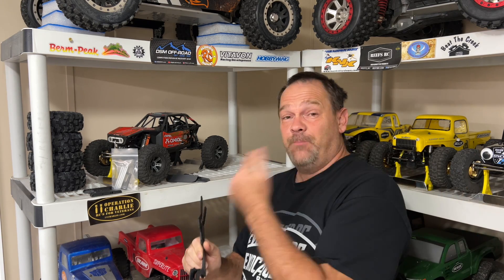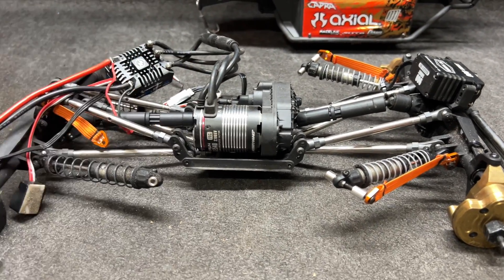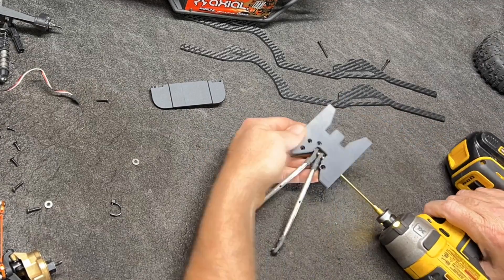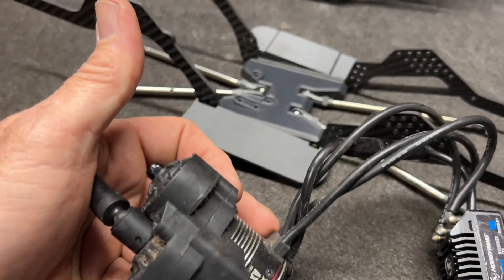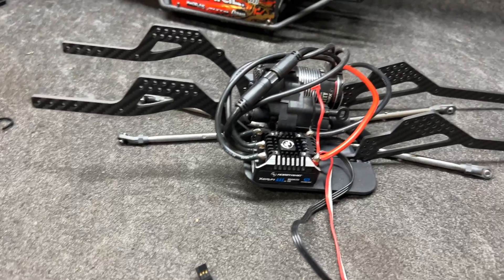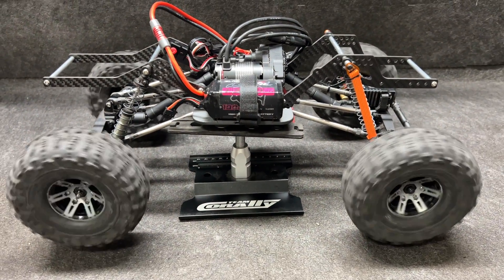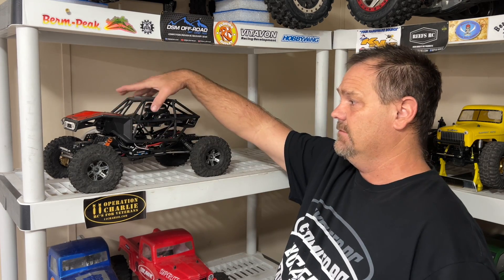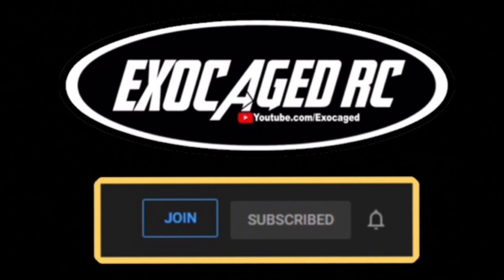Punks Custom 3D Stage Dive Carbon Crawler Chassis build for the Capra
I have a GREAT feeling about this one!!!